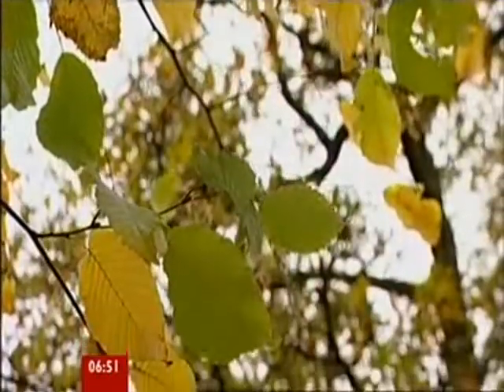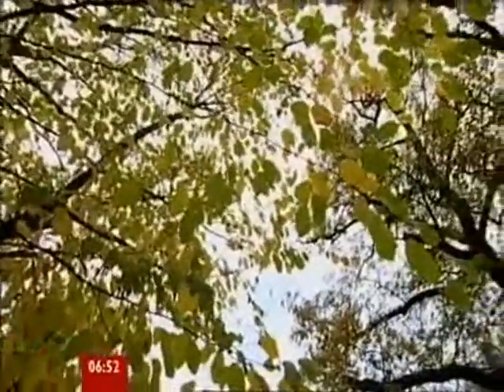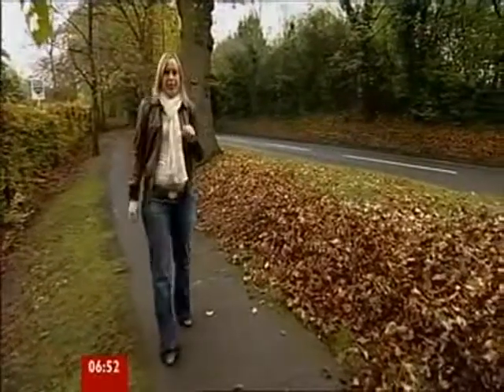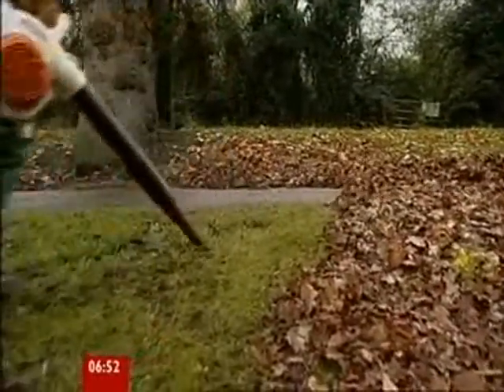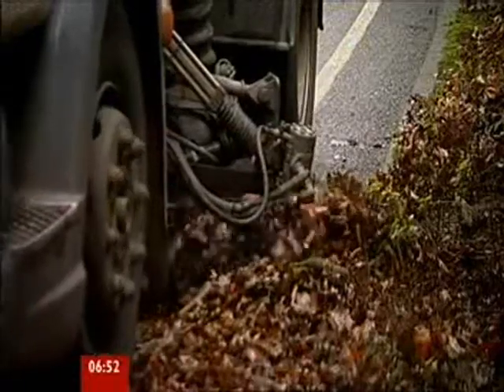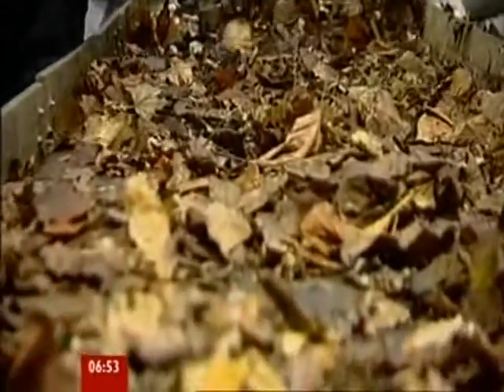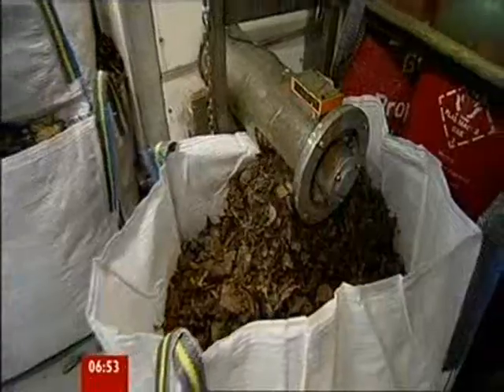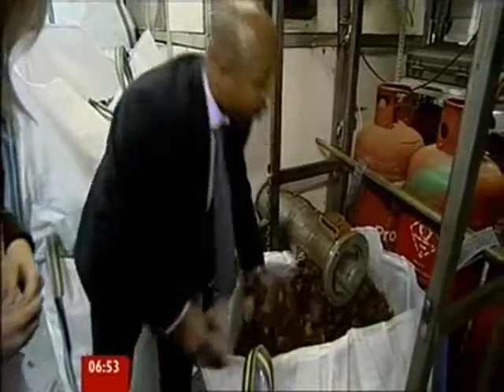leaf log BBC News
Peter Morrison, the multi-award-winning British inventor, has gained widespread recognition for his ground-breaking creation, the Leaf Log. This innovative biomass solid fuel, crafted from dried fallen tree leaves, has revolutionised the way we think about sustainable energy sources. With its versatile applications as both a cooking fuel and a heating source for stoves and multi-fuel appliances, the Leaf Log has made a significant impact on the environment and the daily lives of people worldwide.

Morrison's journey as an inventor began with a deep concern for the escalating environmental challenges posed by traditional fuel sources. Inspired by nature's ability to recycle and repurpose its own resources, he dedicated himself to finding a solution that utilised one of the most abundant natural materials available—fallen tree leaves. Through meticulous research and experimentation, Morrison developed an innovative process to transform these leaves into a highly efficient and eco-friendly fuel and he was the first person to commercialise a fuel product made from naturally fallen leaves.

The Leaf Log offers numerous advantages over conventional fuel options. Firstly, it addresses the issue of waste management by utilising a renewable and readily available resource that would otherwise decompose and release harmful greenhouse gases. By repurposing fallen leaves into a valuable energy source, Morrison has provided a sustainable alternative that reduces carbon emissions and lessens our reliance on fossil fuels.

Additionally, the Leaf Log's versatility makes it a practical choice for various applications. Its efficient burning properties ensure a steady and prolonged heat output, making it suitable for cooking purposes. Whether it's outdoor barbecues or indoor stoves, the Leaf Log provides a reliable and environmentally friendly fuel option. Furthermore, its compatibility with multi-fuel appliances makes it a convenient choice for heating homes and other living spaces, offering a cost-effective and sustainable alternative to traditional heating systems.

Peter Morrison's remarkable invention, the Leaf Log, has rightfully earned him numerous accolades and recognition in the field of environmental innovation. His dedication to finding sustainable solutions has not only provided an efficient and versatile fuel source but has also inspired a shift towards greener practices in energy consumption. With the Leaf Log, Morrison has demonstrated the power of ingenuity and the profound impact that a single invention can have on shaping a more sustainable future.